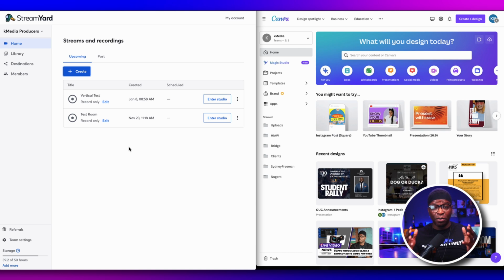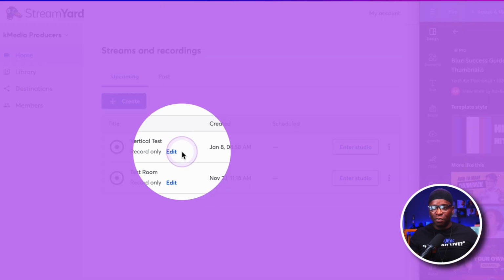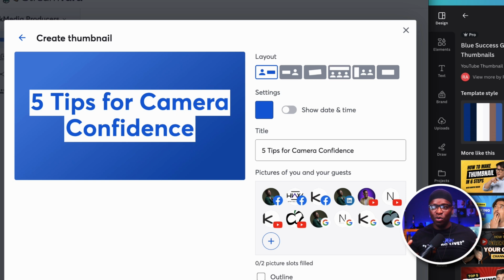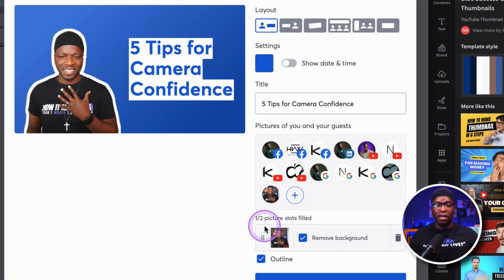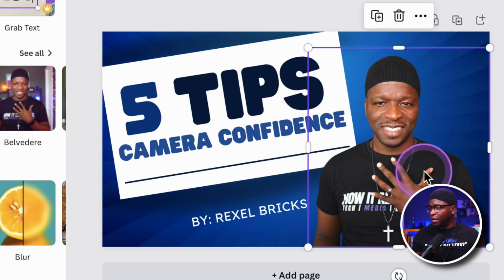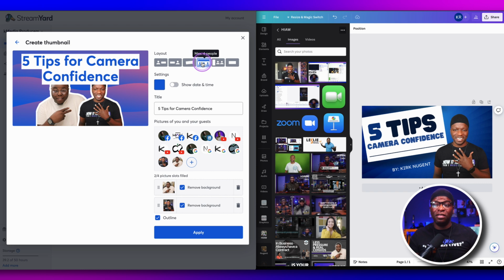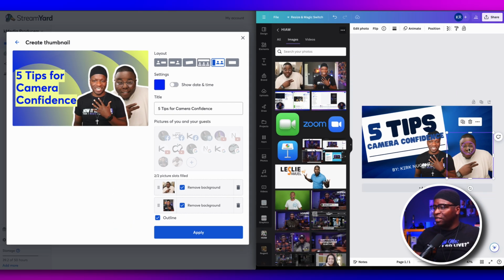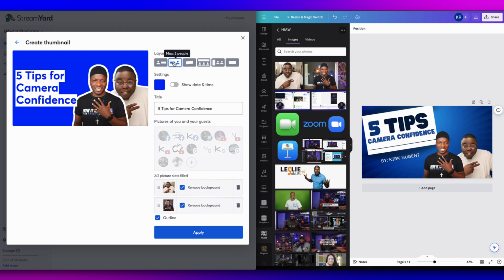Should you create your Thumbnails with StreamYard or stay with Canva?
StreamYard has rolled out a simple thumbnail creator tool and it's embeded inside their platform only for use with StreamYard.  So many of us already use Canva even the free version for our Thumbnails, how do the two creator tools compare?  We'll show you in this video.